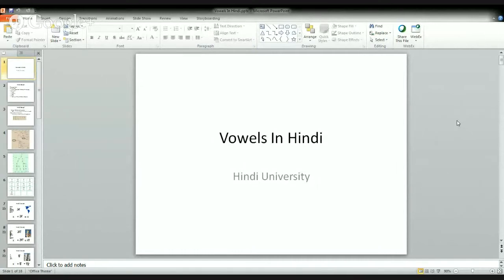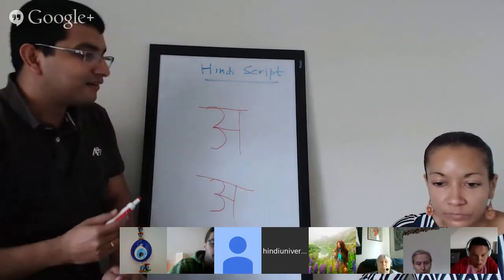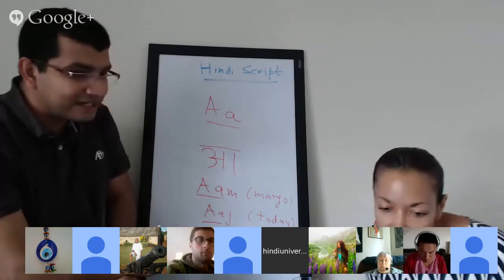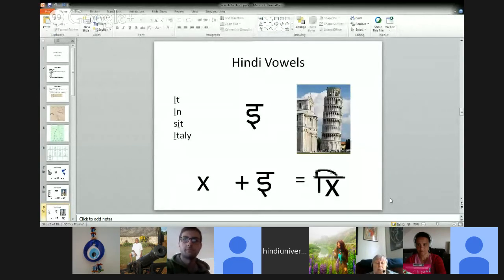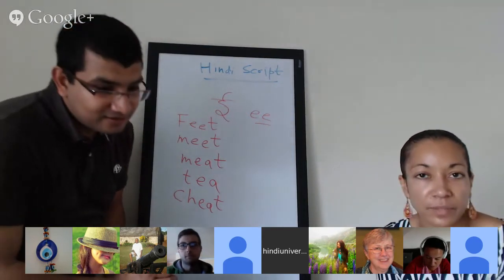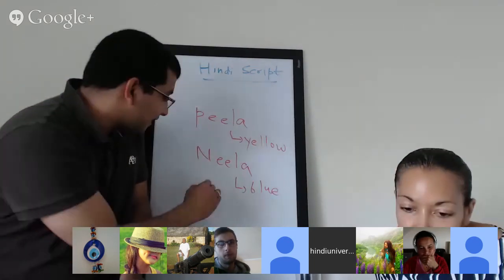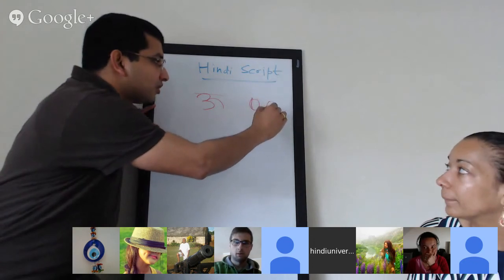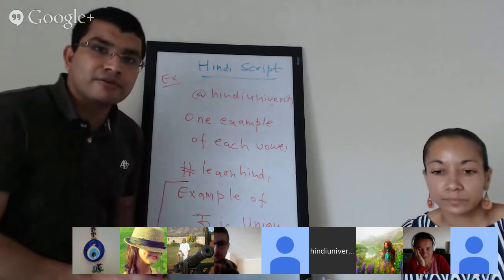Introduction to Devanagari Script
Learn Hindi with Ashu Ji's class:

Learn the Devanagari Script with examples

Kindle Version Even though a descendent of the Brahmi script, Devanagari has evolved into a highly cursive script. Many languages in India, such as Hindi and Sanskrit, use Devanagari and many more languages throughout India use local variants of this script.

Hindu scriptures are written in Devanagari, a fact illustrated by the etymology of the name. "Devanagari" is a compound word with two roots: deva means "deity", and nagari means "city". Together it implies a script that is both religious as well as urbane or sophisticated.